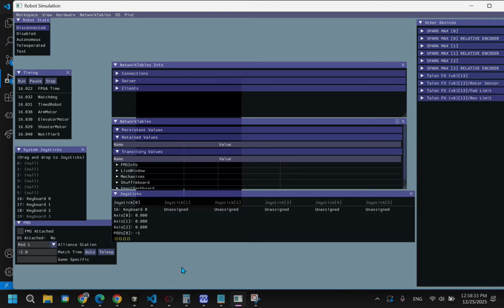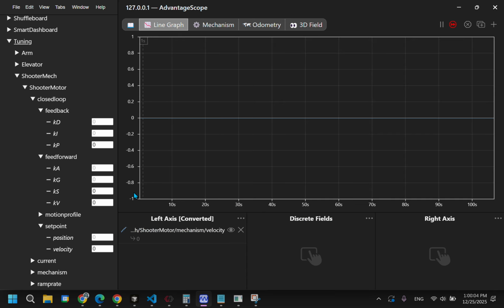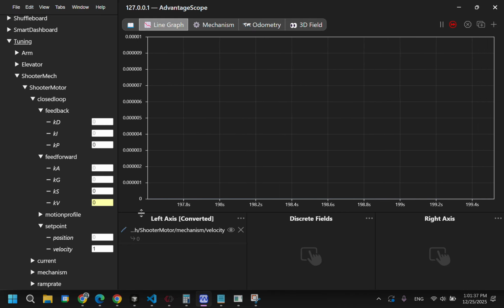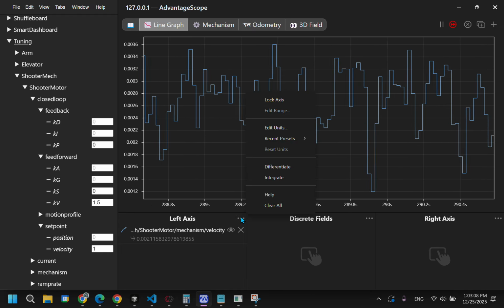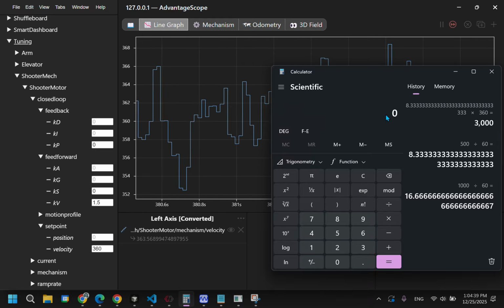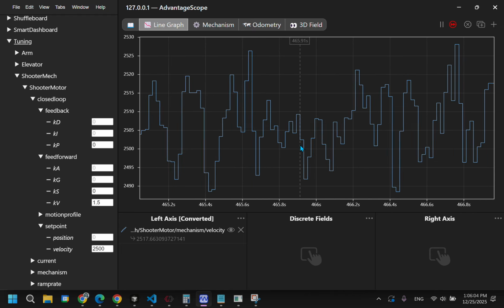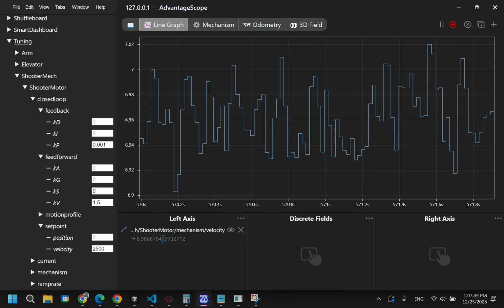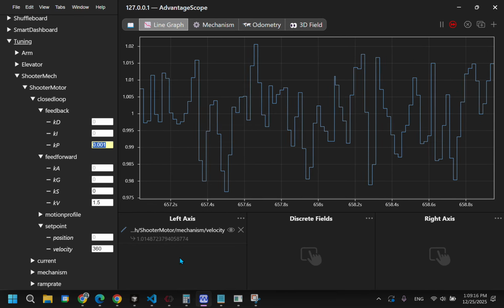PID Practice - Flywheel